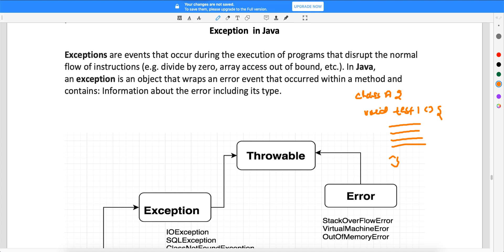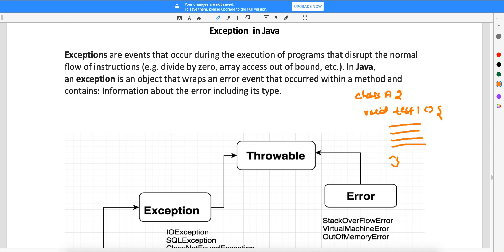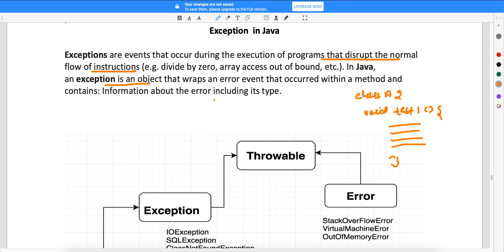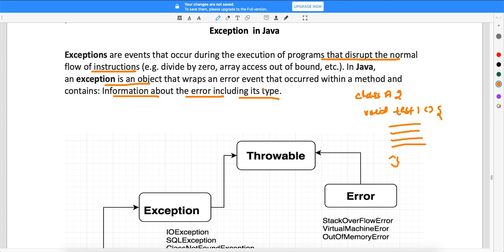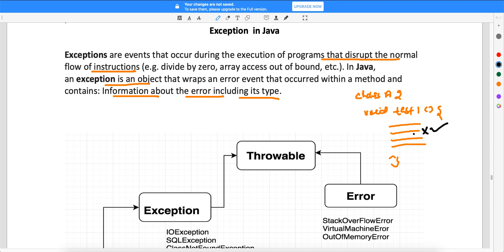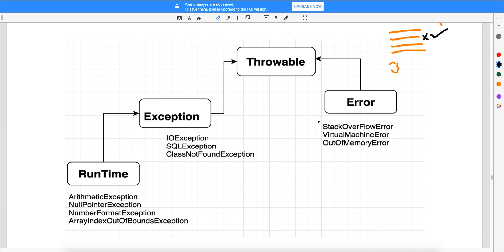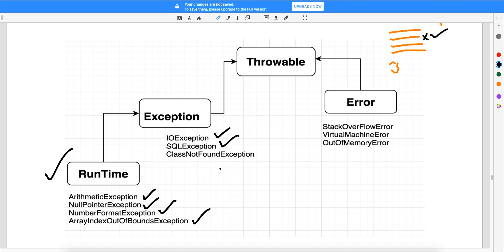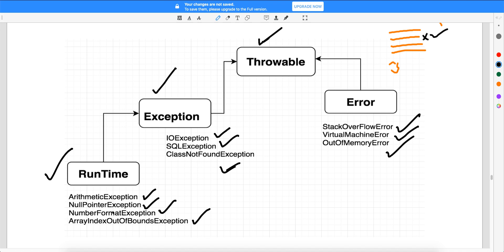Exception definition in Java Video-1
An exception is an unwanted or unexpected event, which occurs during the execution of a program